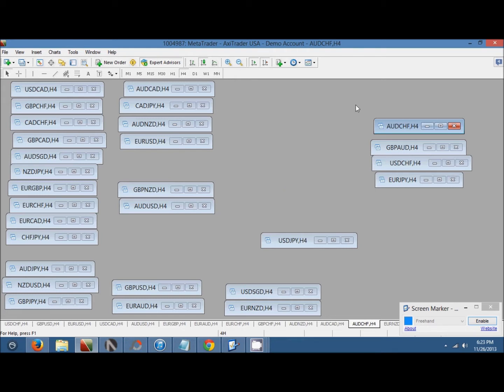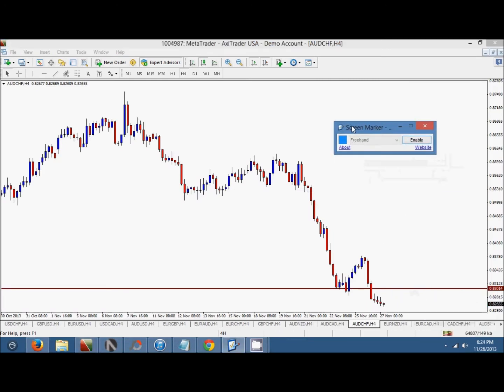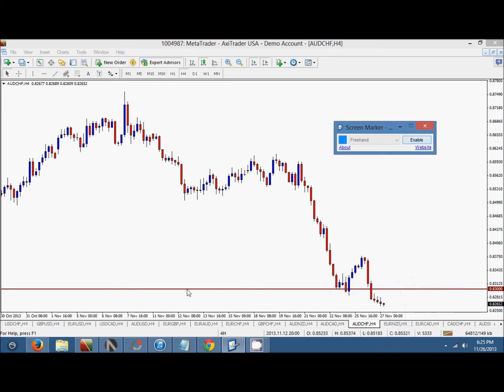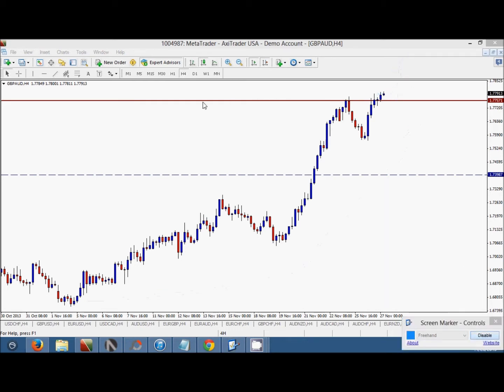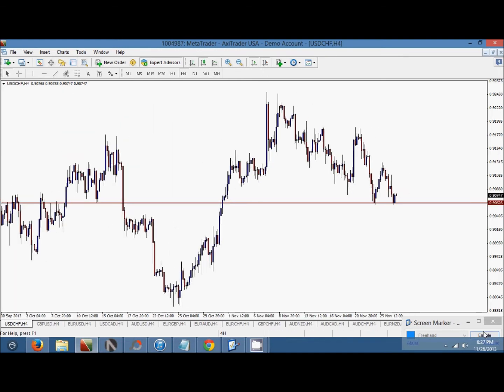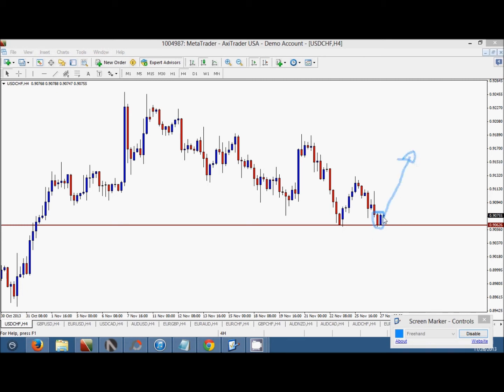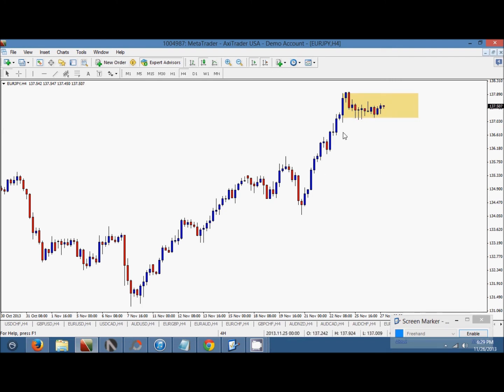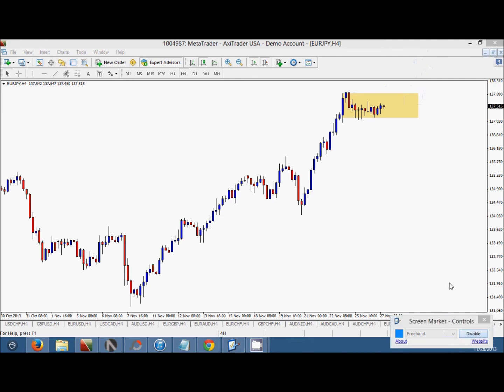Currency Spotlight: Looking at 4 Possible Trade Scenarios - 11/26/13